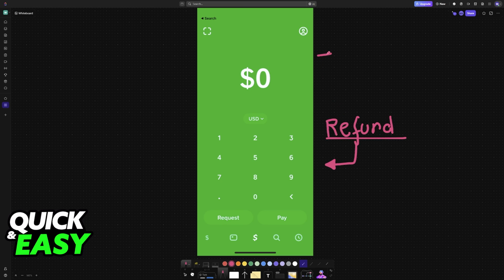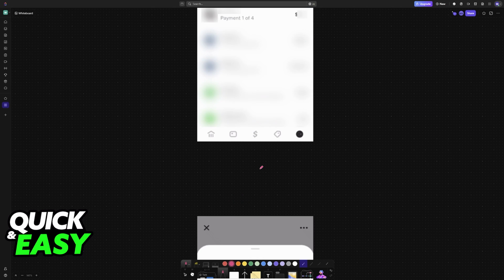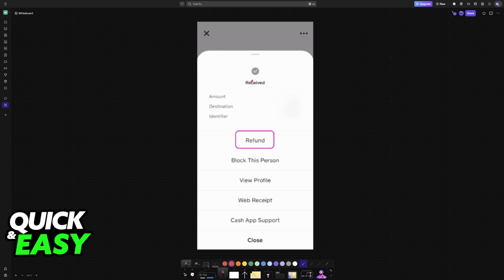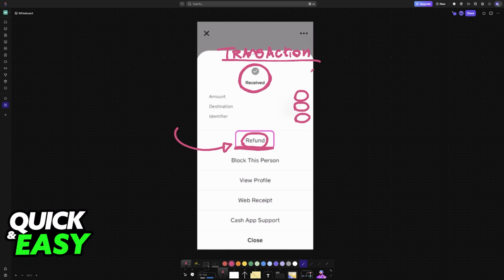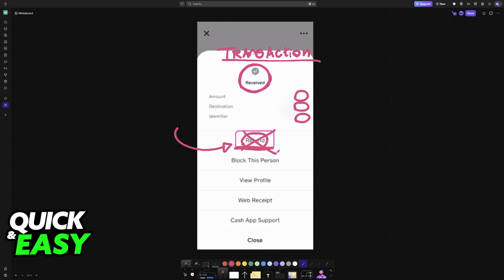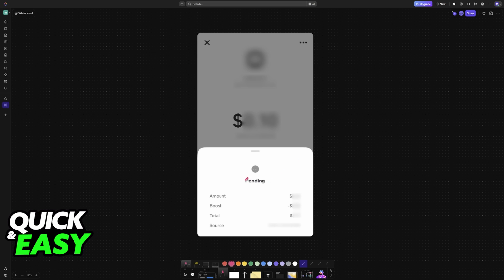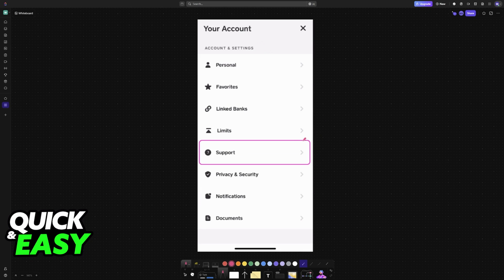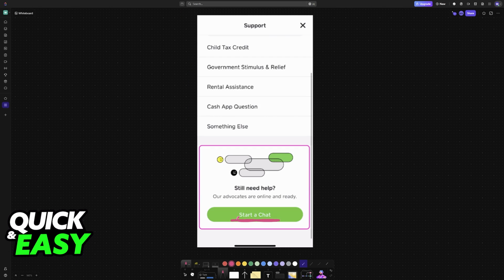How To Refund a Purchase on Cash App (2025) - Step by Step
I will solve your doubts about how to refund a purchase on cash app, and whether or not it is possible to do this.

I hope I have helped you with the video!